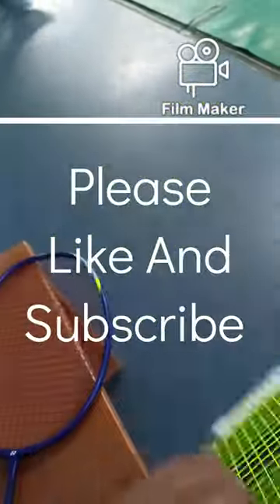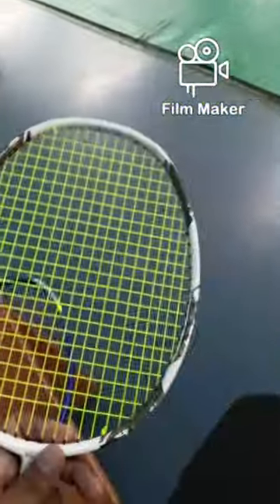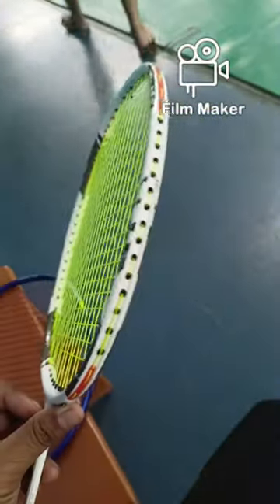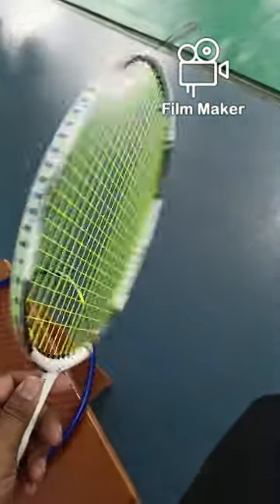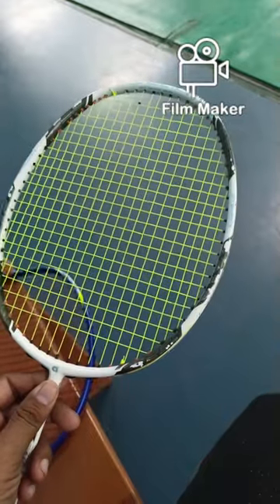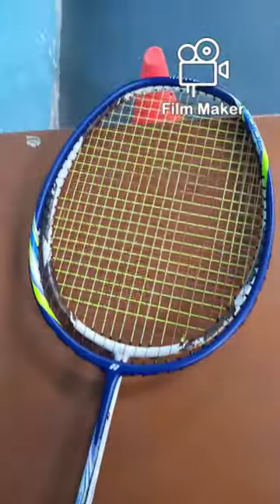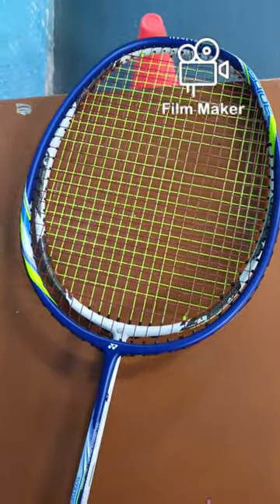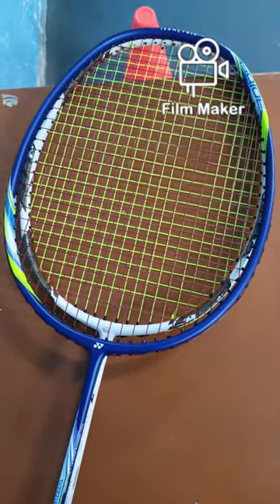Review Apacs Z Zigler using since 3 years | Yonex Voltric 20i|Transform String TS One 0.67mm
Below are the list of video you can watch on my channel

 Best Racket Under 2000
1. Yonex Voltric 20i
2. Apacs Nano Fusion 722
3. Yonex Astrox Lite 27i
4. Apacs Z-Ziggler
5. Yonex Voltric 25i

Best Racket Under 2500
1. Young Yflash speed
2. Li-Ning Air Force 77
3. Apacs Finapi 232
4. Mizuno Accelarc 757
5. G-FORCE SUPERLITE MAX 9

Best Racket Under 3000
1. Maxbolt Black
2. Li-Ning IGNITE 7
3. Li-Ning Wind Lite 700
4. Maxbolt Woven Tech 90/60
5. Ki-Ning BLAZE 100

Best Racket Under 5000
1. Li-Ning TURBO CHARGING Z DRIVE/COMBAT/BOOST
2. Li-Ning 3D Calibar BOOST/DRIVE/COMBAT
3. Maxbolt Gallant Tour
4. Yonex Astrox 99 Game
5. Li-Ning TECTONIC 3 - 4U

Best Racket Under 7000
1. Li-Ning 3D CALIBAR 300 COMBAT/BOOST/DRIVE/COMBAT
2. Li-Ning WINDSTORM 79 H/S
3. YONEX ASTROX NEXTAGE
4. YONEX ASTROX 88D Tour
5. Yonex Arcsaber 7 Tour